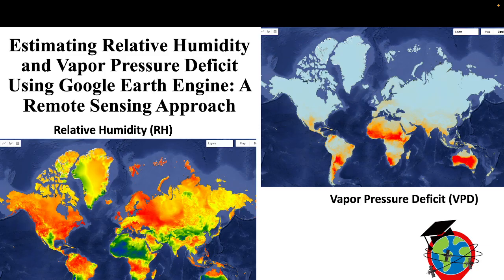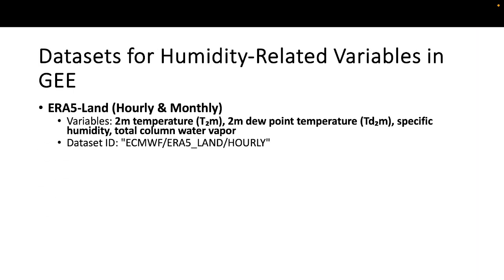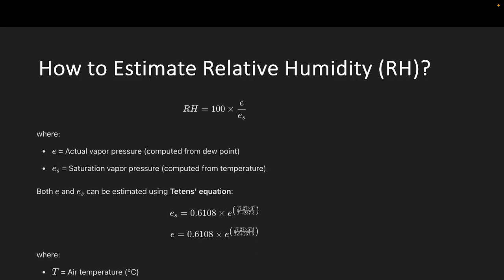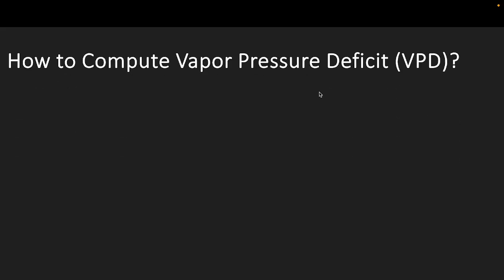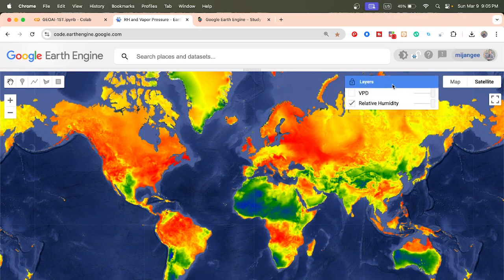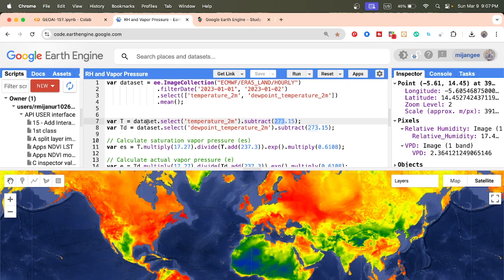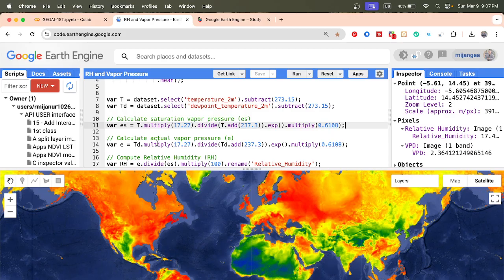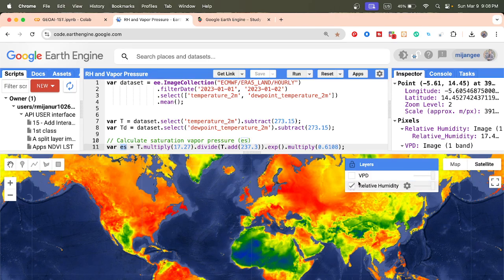Estimating Relative Humidity and Vapor Pressure Deficit Using Google Earth Engine